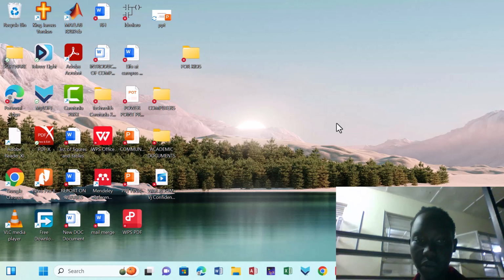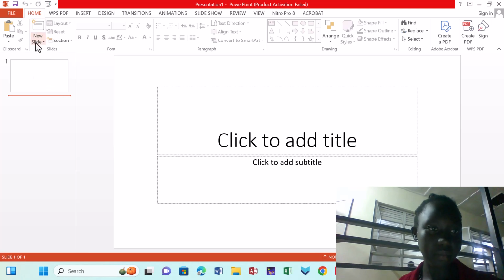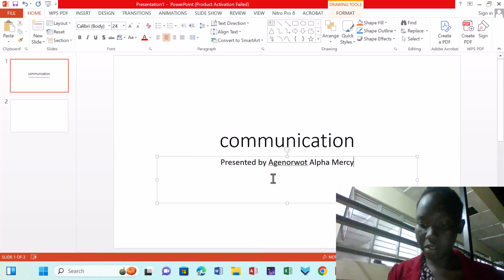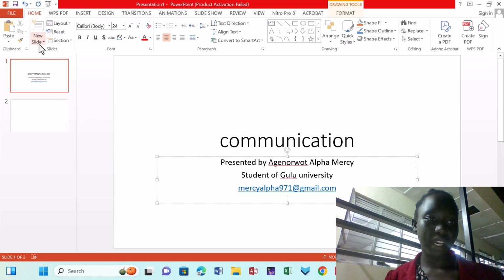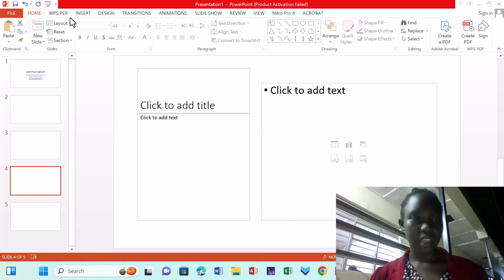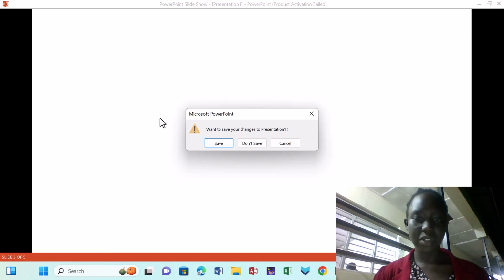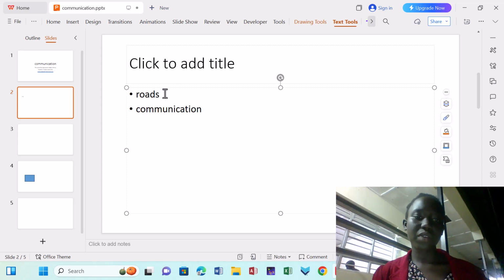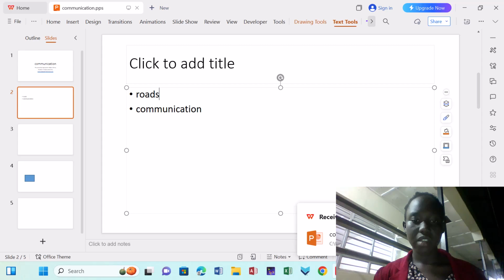Brief Introduction to Power Point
Ms power Point.

Definition
This is a Microsoft that helps you do digital presentation where you can be able to include pictures, slides, use transitions and etc.

How to search power point app

How to add slides

What to consider when doing a Microsoft PowerPoint presentation.
with consideration that this is not the place to put your bulky work but rather just an insight into your whole topic.

You must have read and understood your points well and just have highlights in this presentations.

What to Consider for titles, slides and the different icons used.